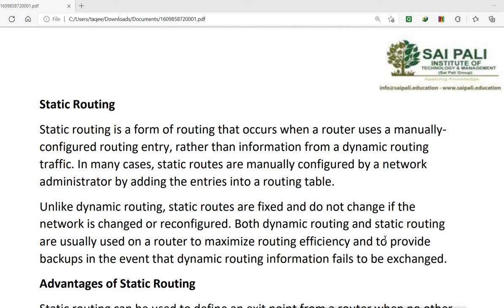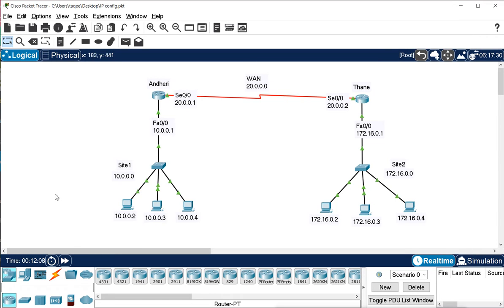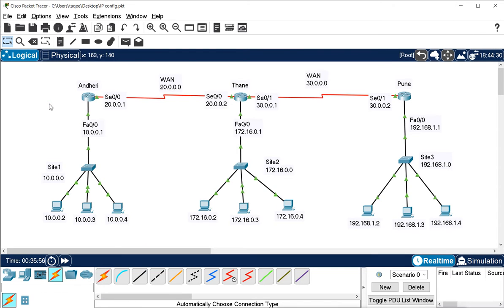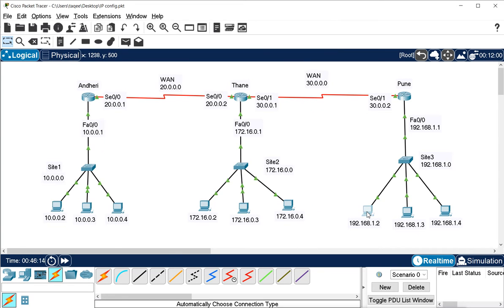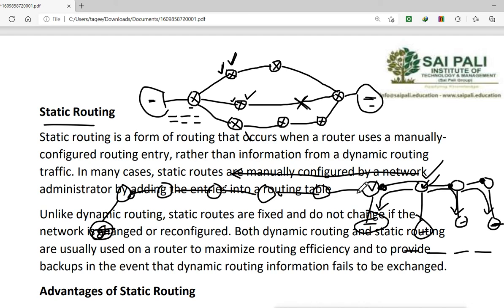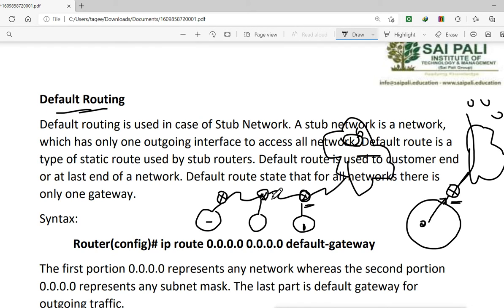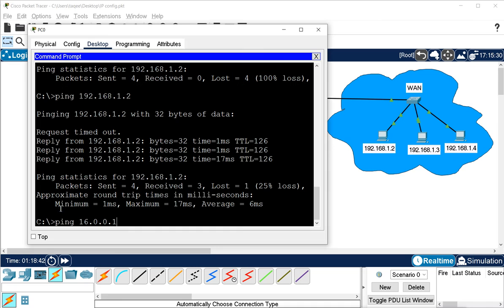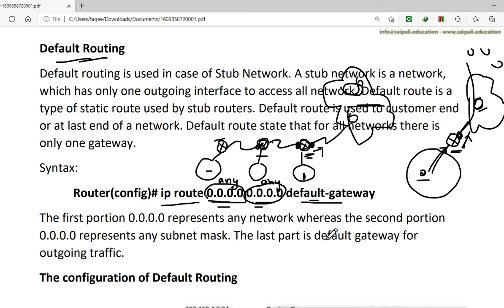Static Routing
This video is about configuring and managing static routing and configuring default routing.